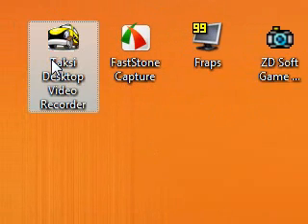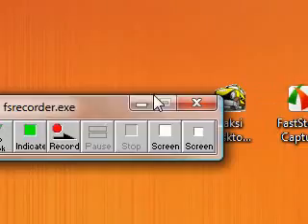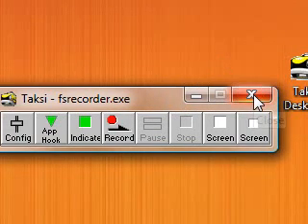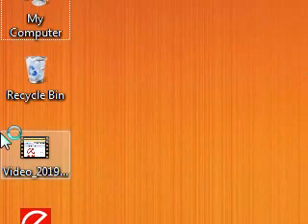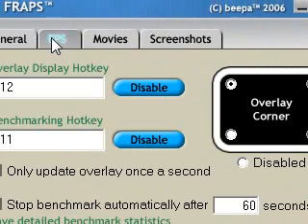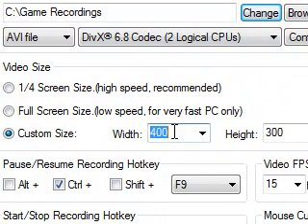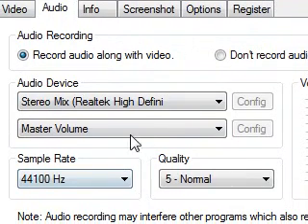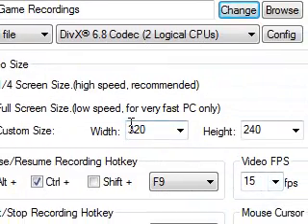Recording Games On Your Desktop Free - Midtown Madness